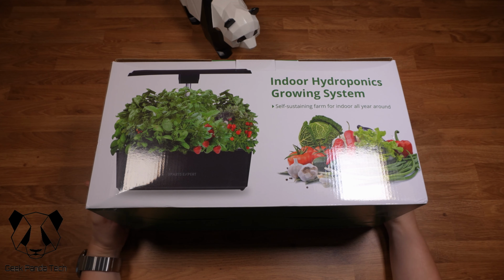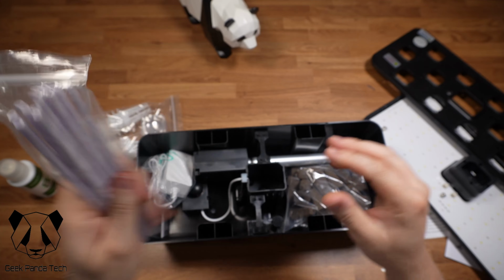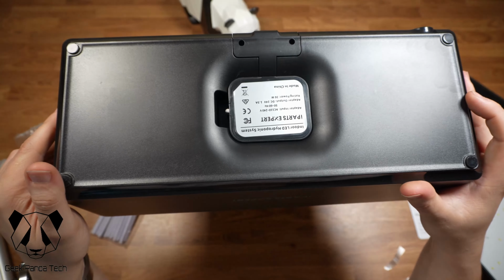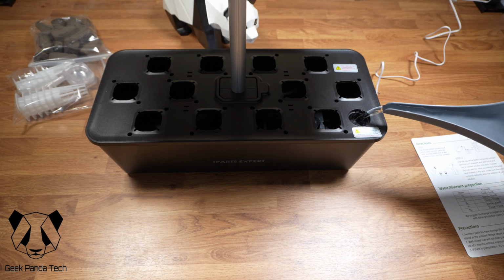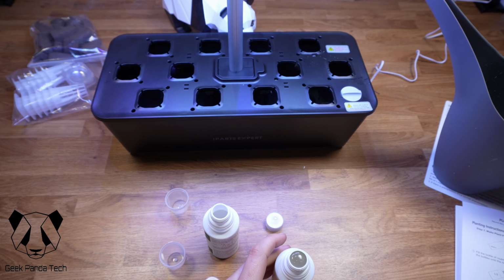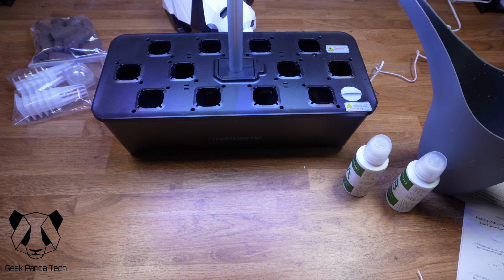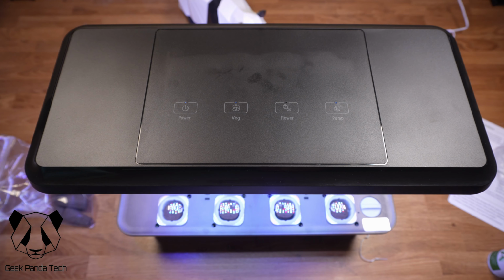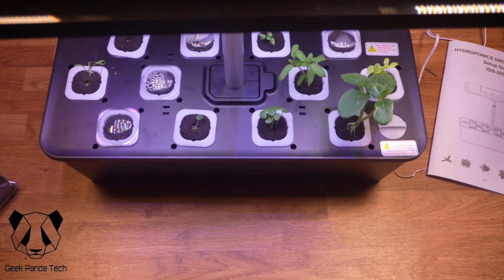Iparts indoor Hydroponics Unboxing and Setup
Learn how to grow your own Herbs and Veggies in the comfort of your own home.
Join me as I unbox and set up this hydroponics system, easy to set up and use.

Stay Safe!